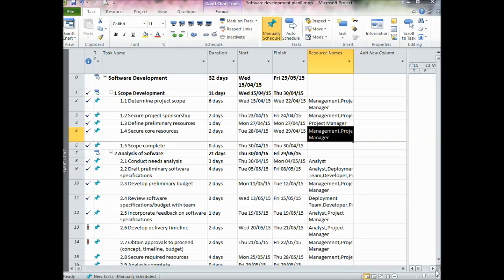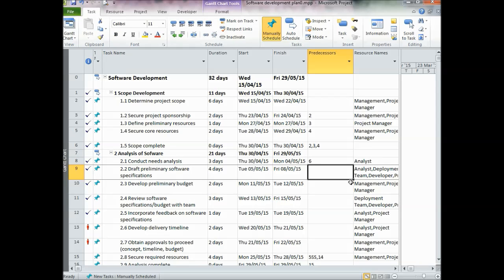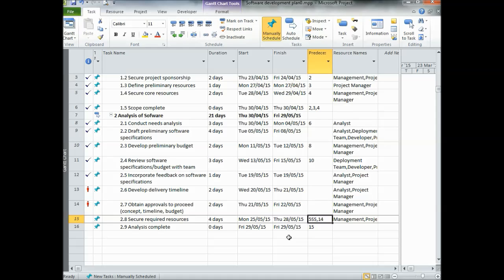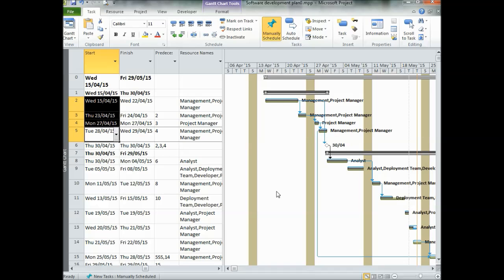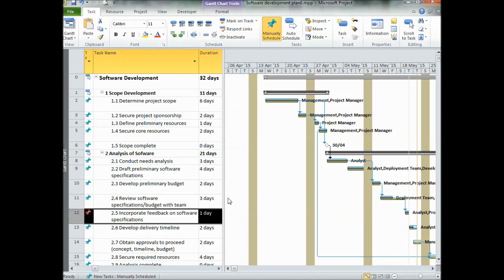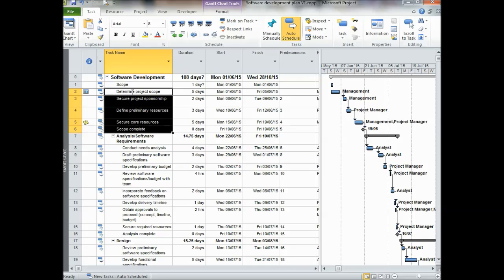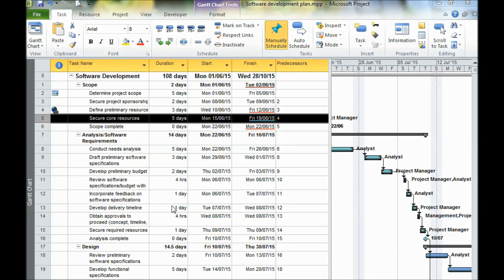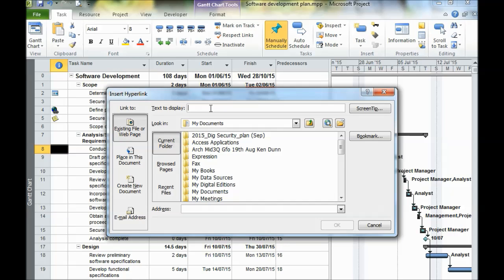3 Task Dependencies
Ways to create Task Dependencies on MS project